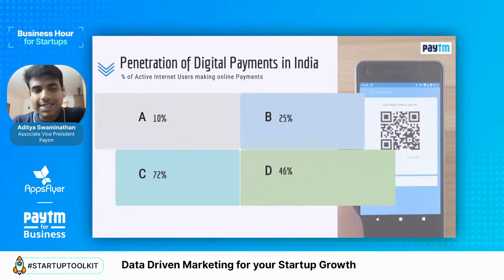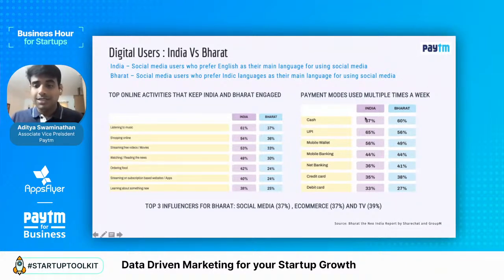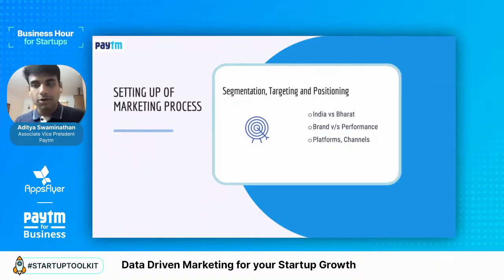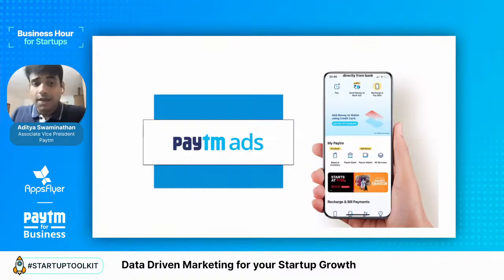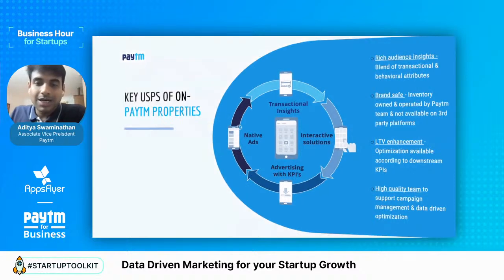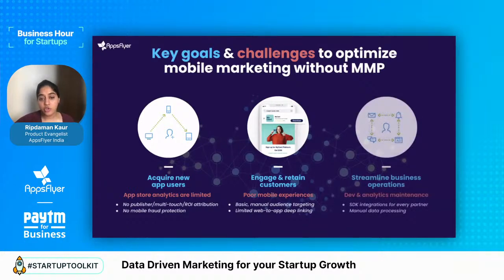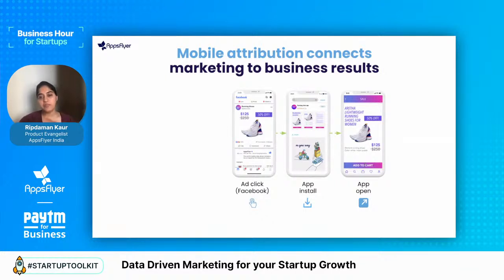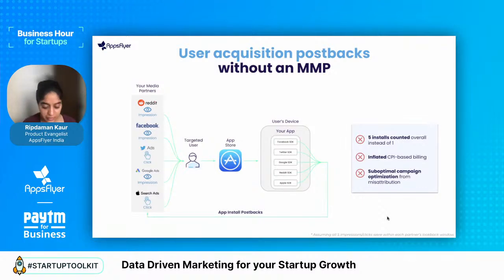Business Hour for Startups | Ep 3: Data Driven Marketing for your Startup Growth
Episode 3 of BusinessHourforStartups is now live! 🚀

Tune in now to join our experts Ripdaman Kaur, Aditya Swaminathan and Saurav Bisht to learn how to use data-driven marketing for your startup's growth.